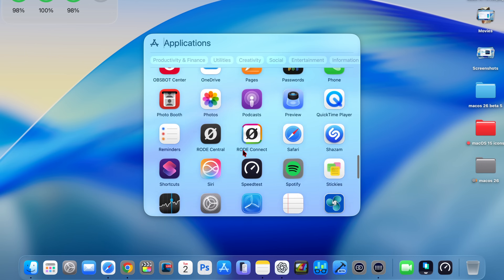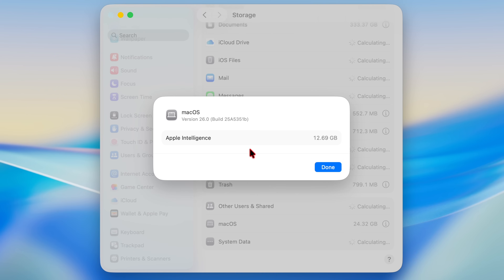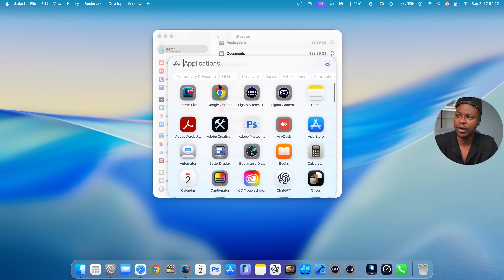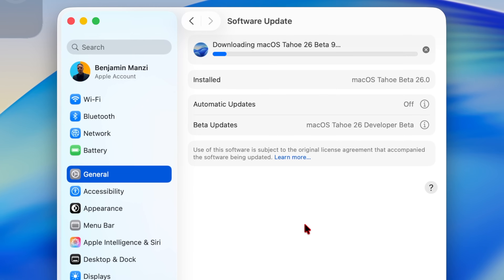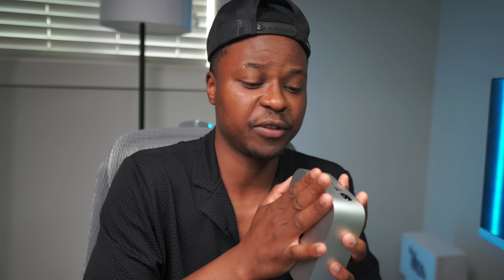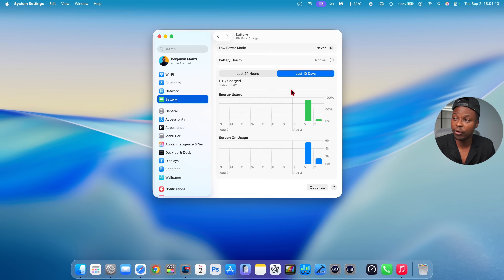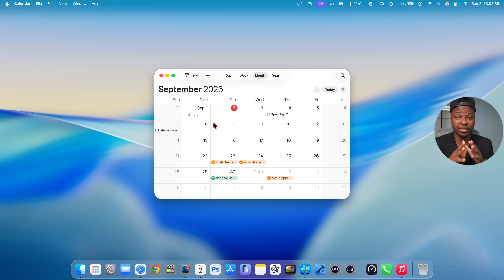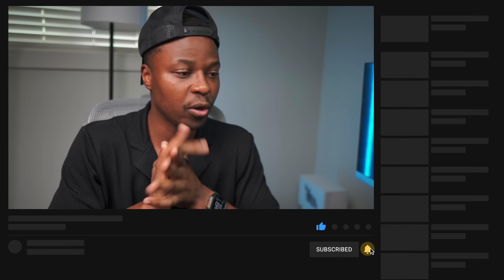Everything NEW for Mac in MacOS 26 beta 9. Tahoe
macOS Tahoe 26 beta 9 and macOS 26 Public beta 6 are out. What's New?